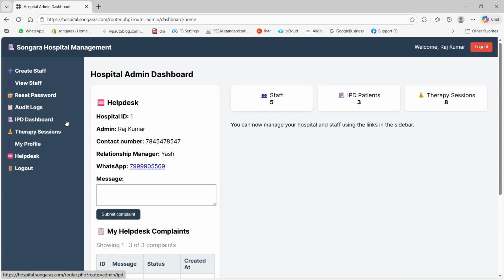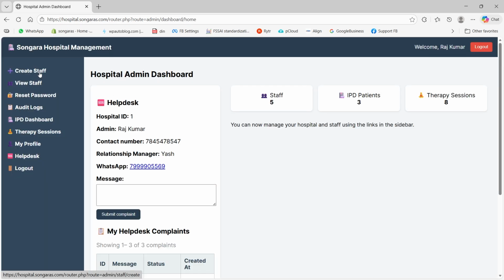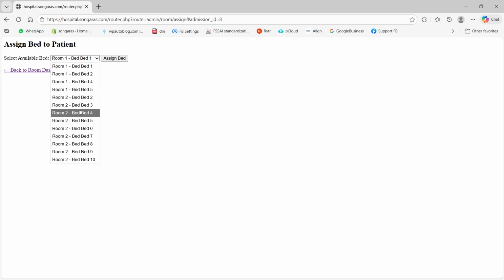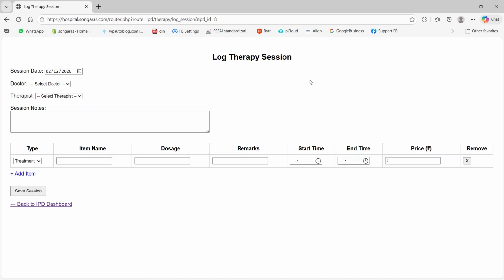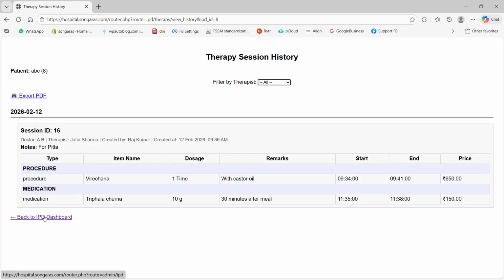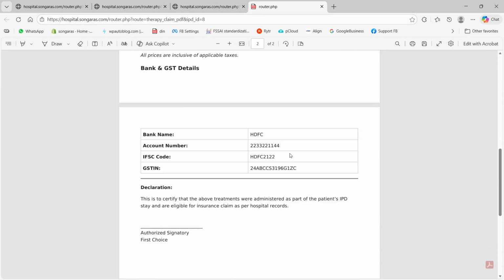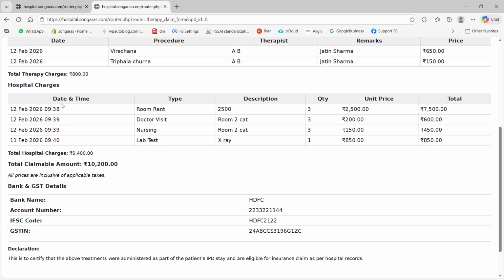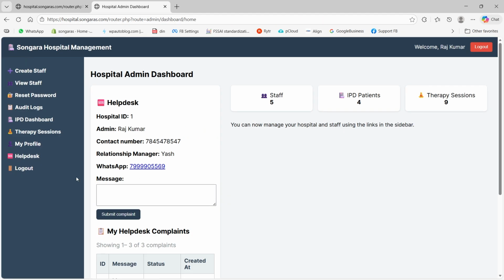Songara Hospital CRM Hospital Admin Module Tutorial English